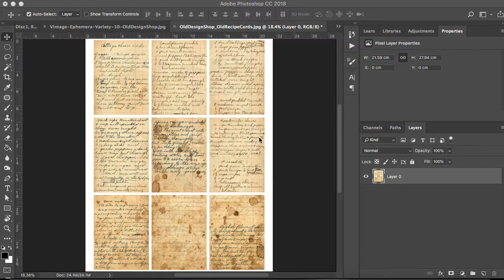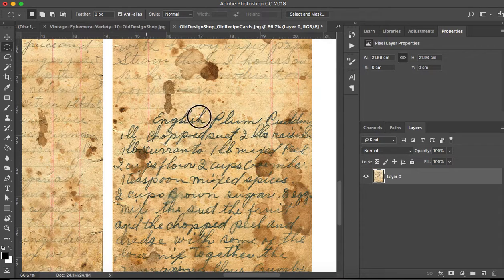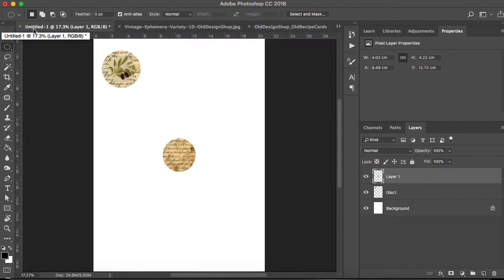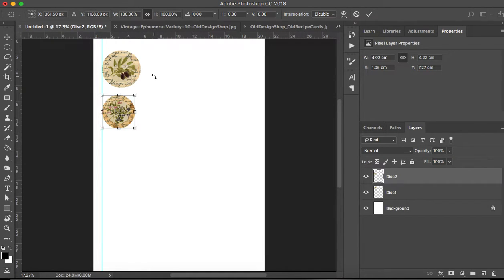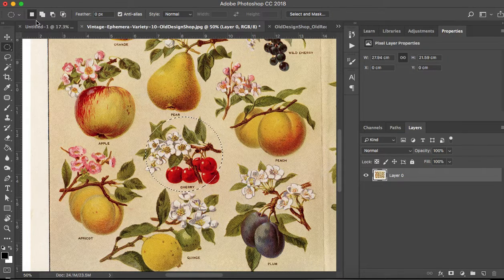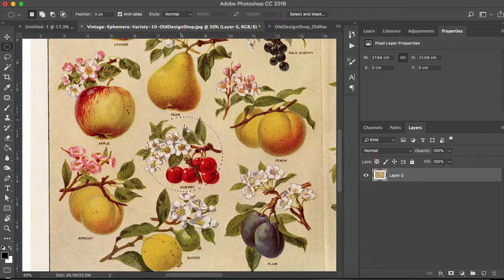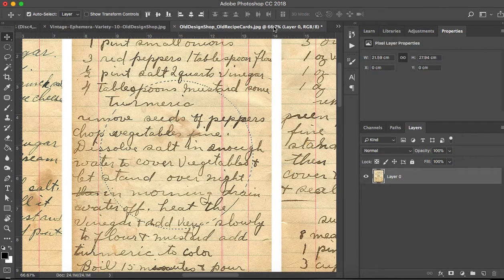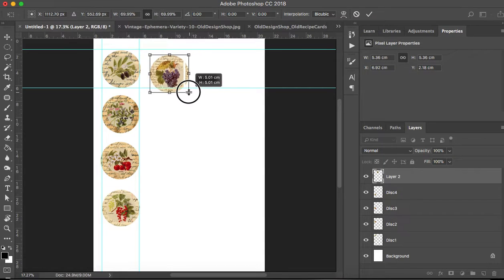Photoshop :Create Layered Disc Embellishments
In this tutorial we are making layered discs to embellish journals, tags, what ever you like.  we are getting a little more advanced now, Not difficult but working with more layers.  I hope it is easy to understand and follow.

Thanks Again, Tracie x